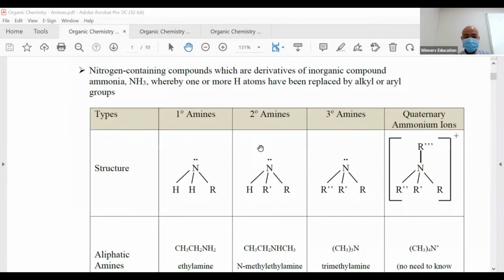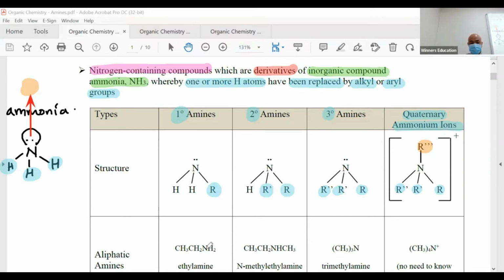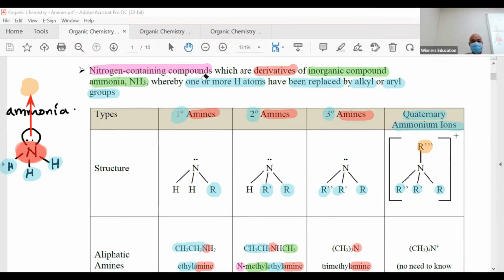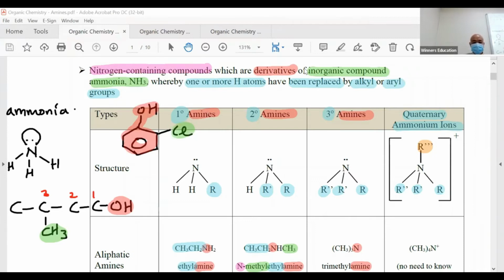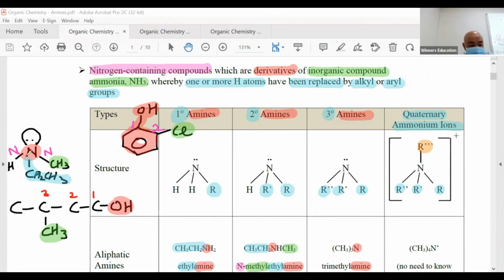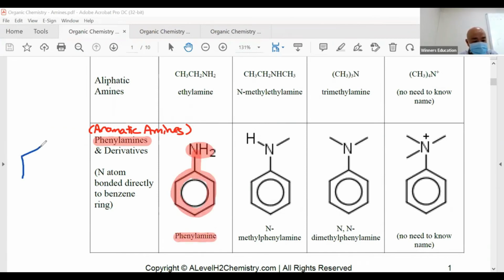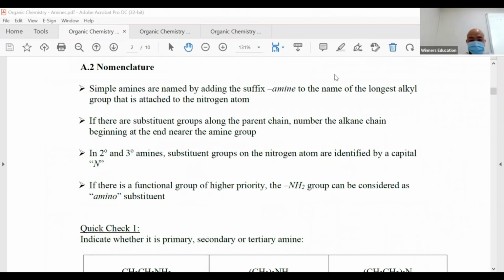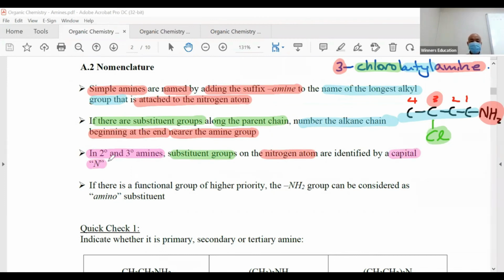A-Level H2 Chemistry: Nomenclature of Amines